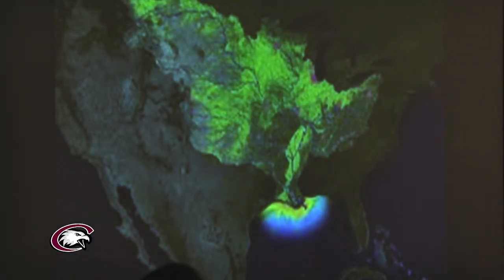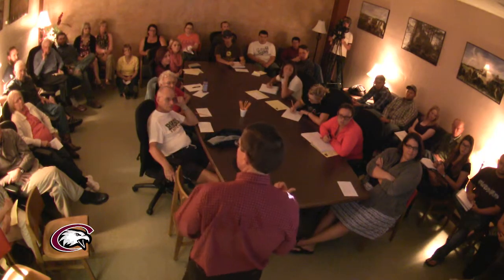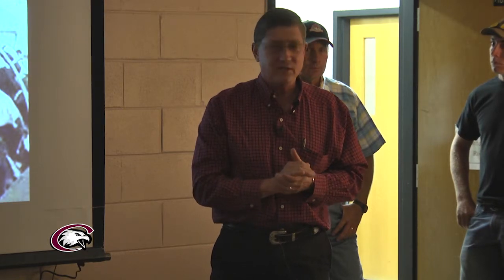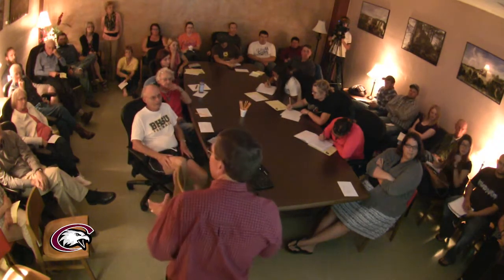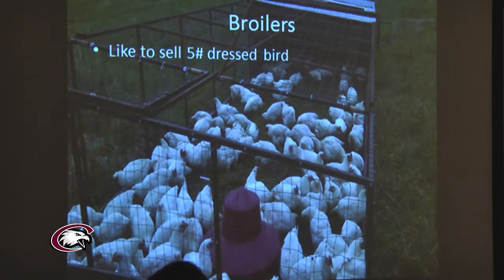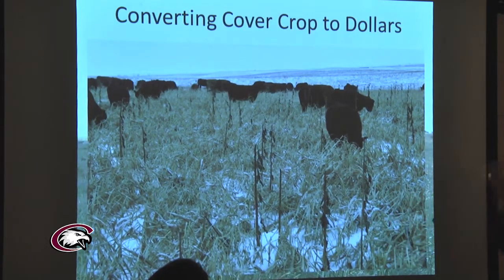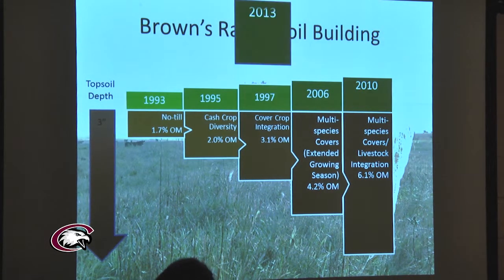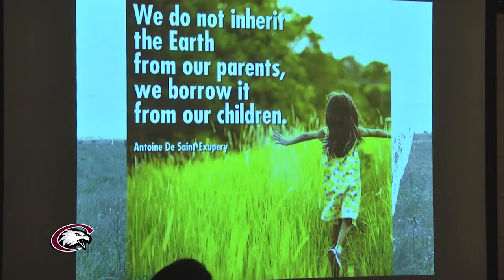Agriculture: Production versus Conservation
Dr. Ron Bolze, associate professor at Chadron State College, speaks on agriculture at the first presentation of the Fall 2014 Graves Lecture Series.

Chadron State College, which was founded in 1911, is the only four-year, regionally-accredited college in the western half of Nebraska. As a public institution with its roots in teacher education, Chadron State takes pride in its accessibility and affordability. More than 3,000 undergraduate, graduate and online students currently attend Chadron State and its curriculum has grown to offer programs and courses in more than 50 majors and endorsements and eight master’s degree programs.